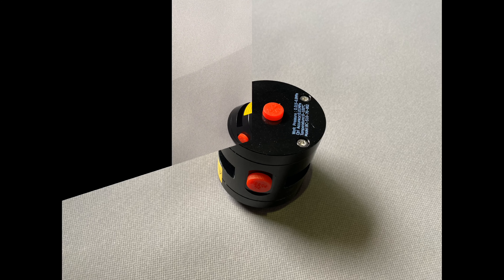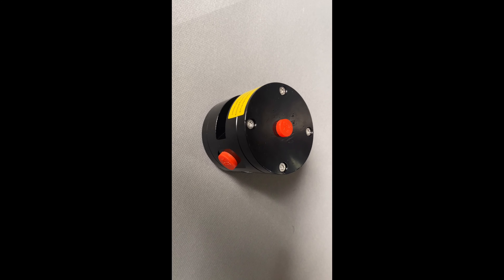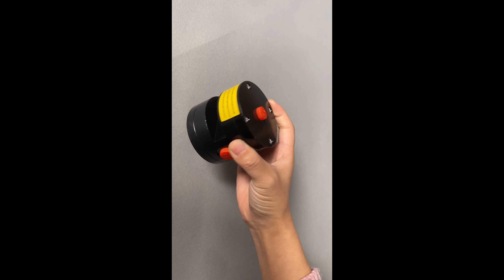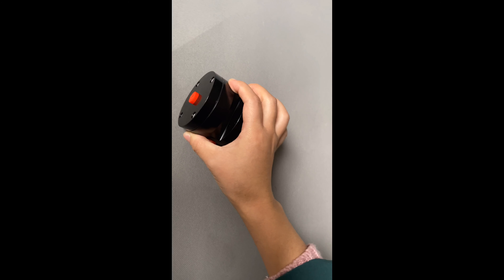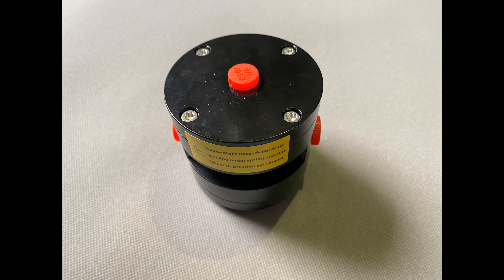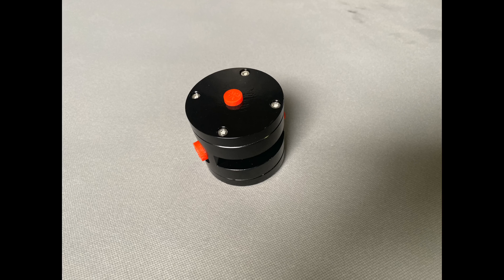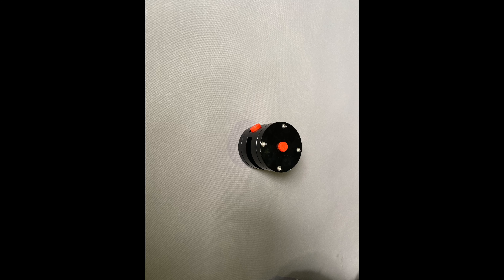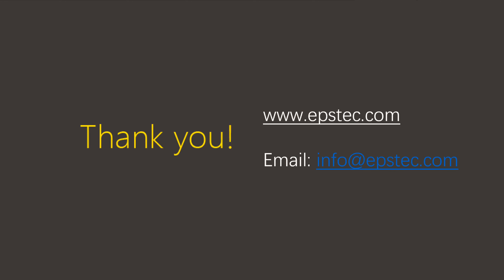Balance valve of Angel valve for EPS machine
In this video, I will show you a close-up video of the balance valve

## Balance valve function

- The main function of the balance valve is to control the opening degree of the angle seat valve for the steam pipe to control the pressure inside of the steam chamber for the EPS machine.

- For example, if we are setting 2bar steam chamber pressure, if the pressure inside of mould is  exceeds 2 bar, the valve will be closed.

- Compared with the proportional valve, The opening degree of valve accuracy is not that high.The proportional valve can accurately control the valve opening, such as 30%, 50%, 80%.

My name is Fiona, I am from China, I exported the EPS machine& EPS mold & EPS machine spare parts from China to other countries.

Skype:fionaying